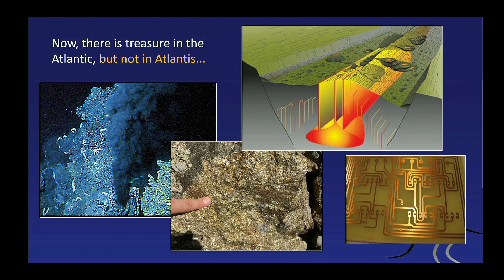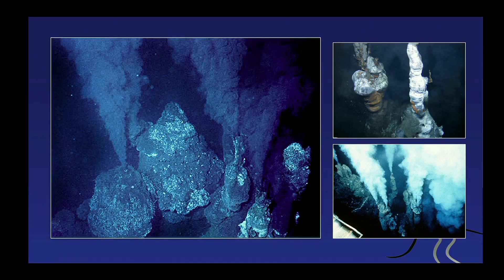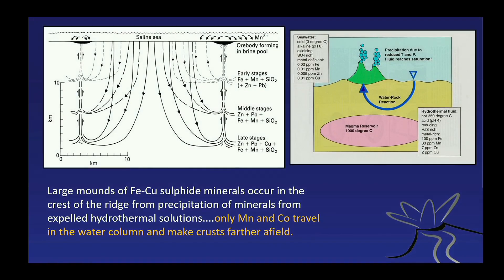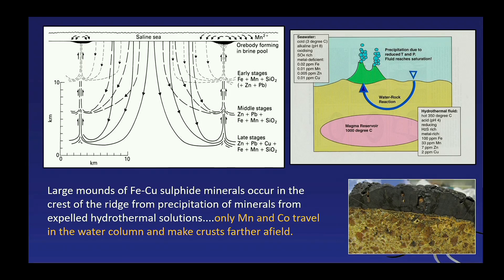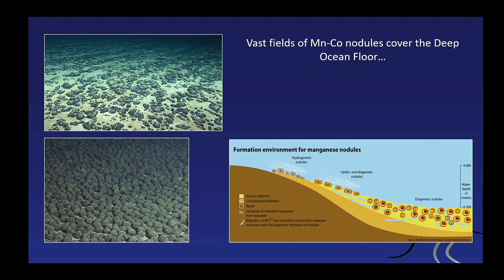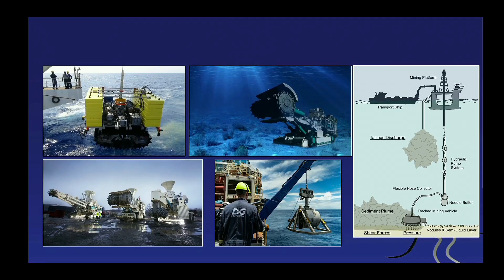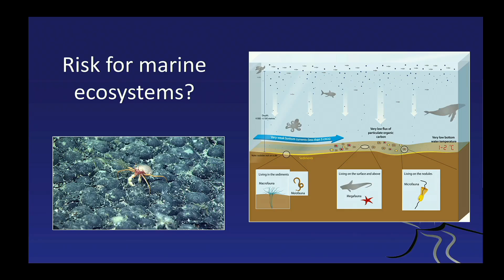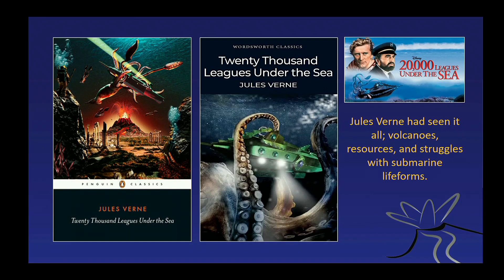*SUBMARINE RESOURCES*; Science of the Deep Atlantic Ocean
Extract of a Lecture given on the Seabourn OVATION in June 2023 while sailing from Scotland to Norway.